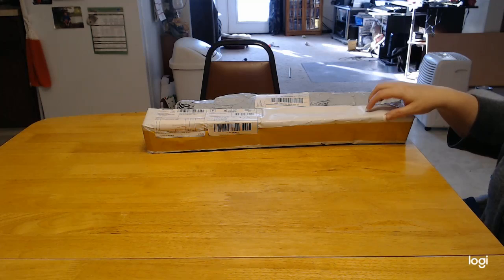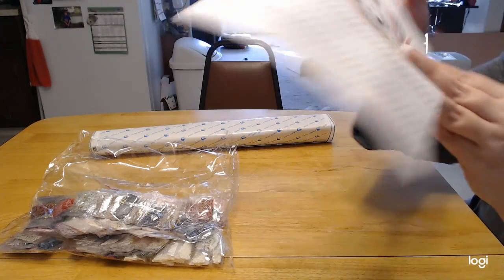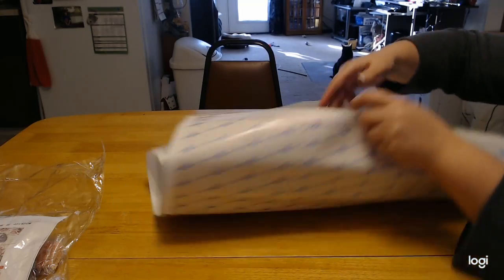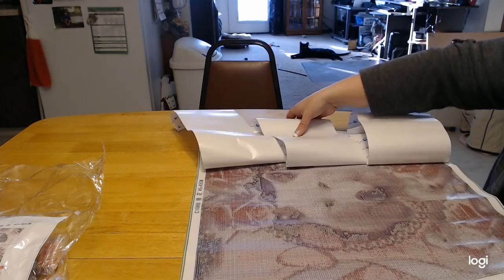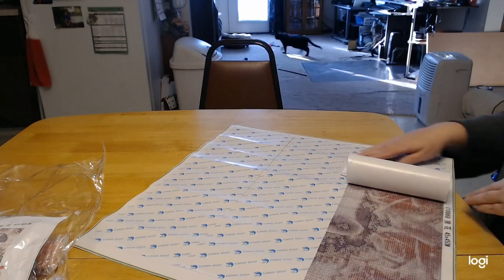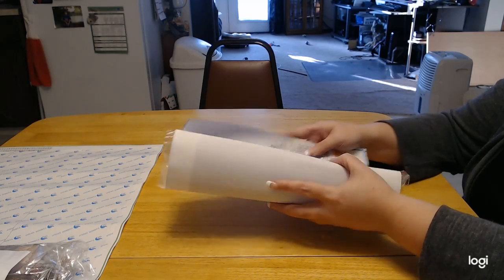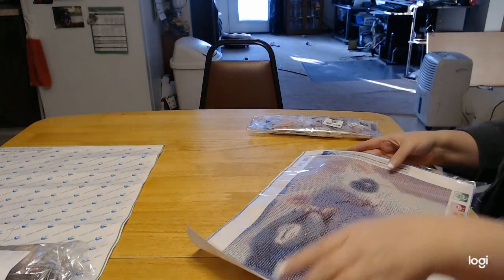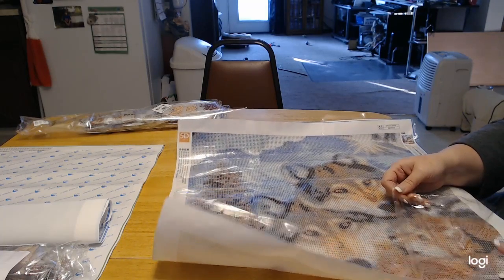Diamond Painting-Unboxing Shop2835071 Store & SaShiKo Csndice Store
Hello all!!! I have three Paintings for you today!!! :-) Happy girl!

Okay so the 1st one is from the Shop2835071 store.
 1. White wolf with a pink roses - 45x45 Square - $21.20

The next two are from the SaShiKo Csndice Store.
1. Black & White Cat - 30x40 Round - $6.55
2. Wolf family - 50x50 - Round - $11.59

I did have to pay shipping of $2.32 cause I chose the to ship it from the US..I did use some coupons so I got $3.81 off the price..so shipping was free! Plus some from the paintings. So my total all for both was $16.65.

So remember to use coupons on Aliexpress they are you friends!!!

I hope you enjoyed!! I hope I did! :-)